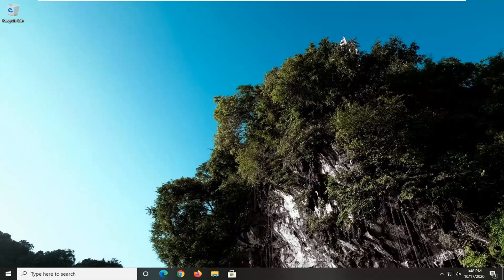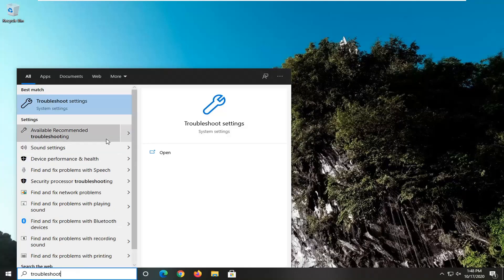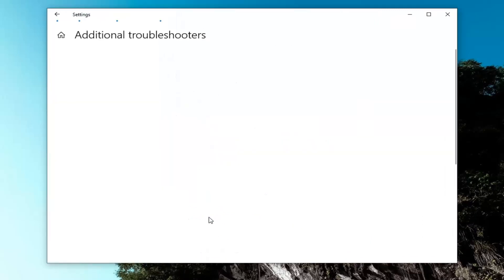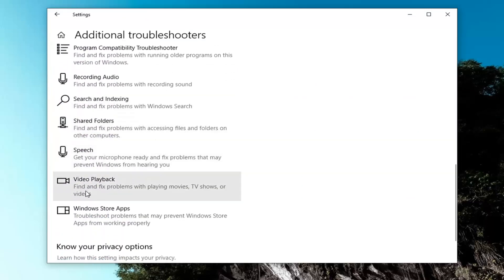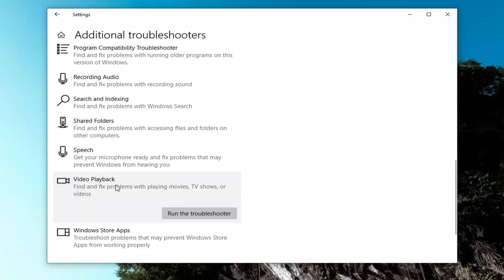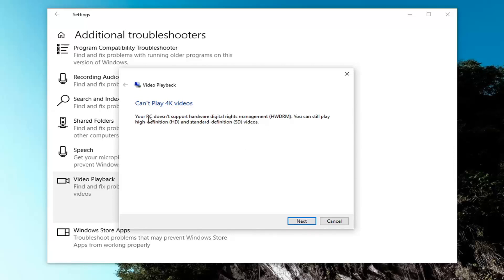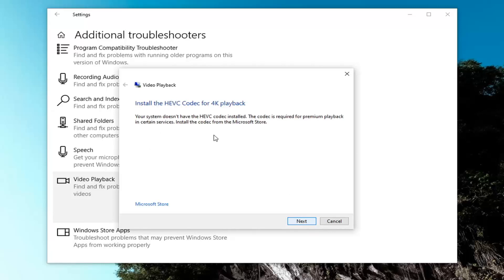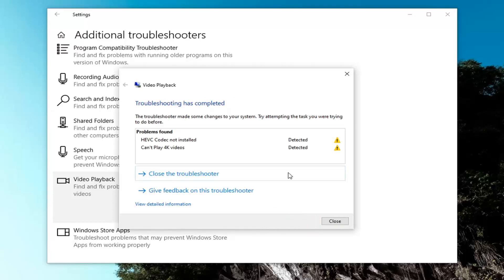How to Fix 0xc10100bf (This File Isn’t Playable) In Windows 10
Since the file-corruption issue is one of the more common triggers for this 0xC10100BF error, we should note that there are various things that lead to such file compatibility or file damage. Torrent sites, pirating software services and other sources are not the most reliable for the infection possibility and legal issues. These files might be already corrupted or damaged, so you face more issues.

The error code 0xc10100BF (This file isn’t playable) occurs for some Windows 10 users when they attempt to play MP4 files on the computer using the Movies & TV app or Windows Media Player.

Do you get the error 0xc10100bf when reading files? You got to the right place! This tutorial will tell you everything you need to know about the 0xc10100bf bug and how to fix it without much effort.

You can fix 0xC10100BF error by running Reimage or a different system repair tool that checks the machine for affected program files and fixes such damage automatically. If you do this first, you can be sure that there are fewer things to do manually for you. You can try to play the file on a different device or check the file format before you try other options. Also, running an anti-malware tool and checking for malicious files or programs beforehand can only make things easier for you.